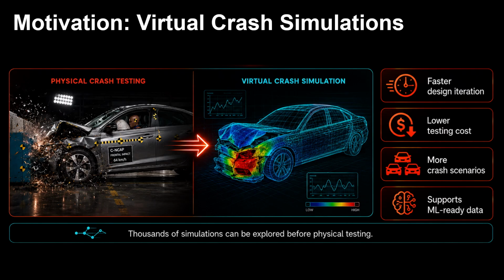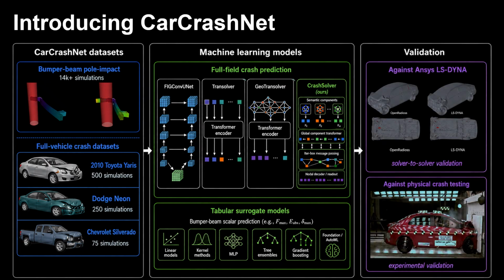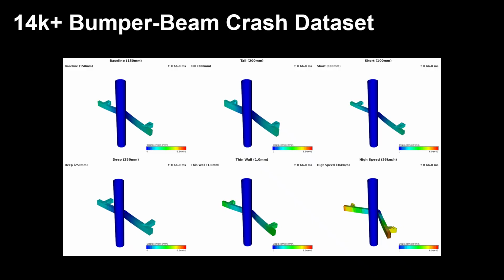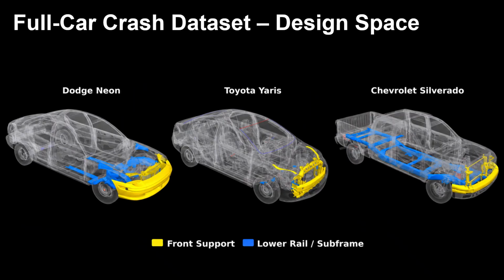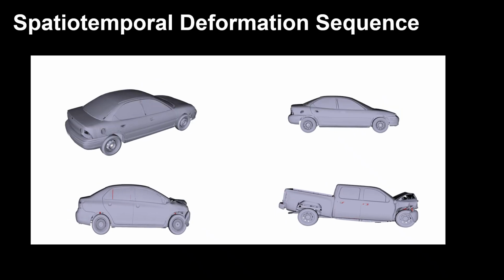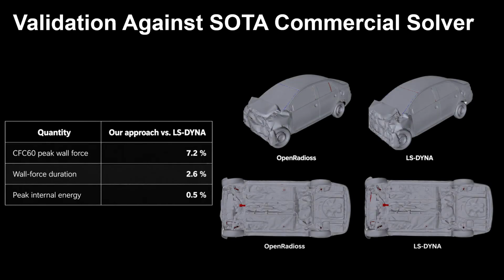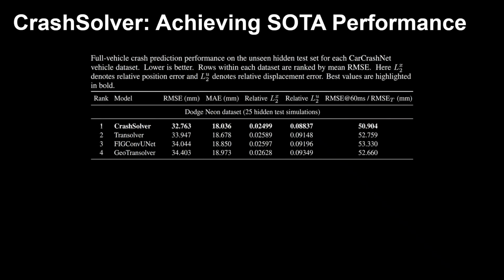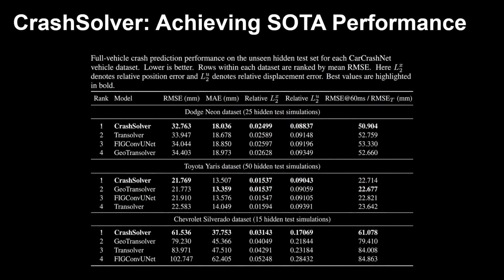CarcrashNet: A Large-Scale Dataset & Neural Solver for Structural Crash Simulation - MIT x Toyota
What if machine learning could help engineers design safer cars?

This work presents CarCrashNet, a collaboration between MIT and Toyota Research Institute advancing Physics AI for car crash simulation.

CarCrashNet introduces more than 14,000 component-level crash simulations, 825 full-vehicle simulations across three vehicle platforms, validation against Ansys LS-DYNA and physical crash-test references, and CrashSolver, a hierarchical neural model for predicting complete vehicle deformation over time.

To our knowledge, this is the first work to demonstrate machine-learning-based modeling of complete vehicle crash deformation across multiple full-car architectures. Our goal is to enable faster, reproducible, and trustworthy AI-assisted crash simulation, helping engineers explore more designs, reduce computational cost, and ultimately build safer vehicles.